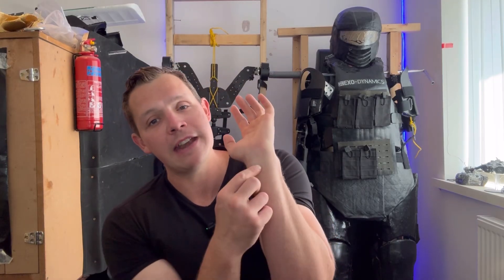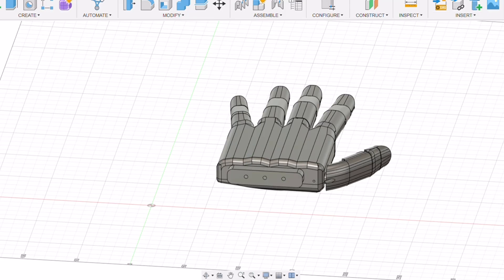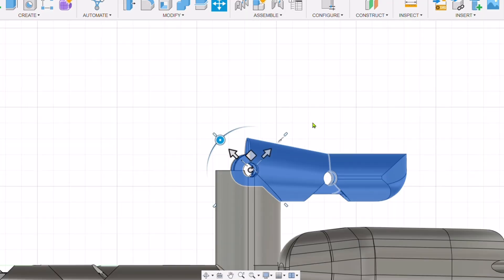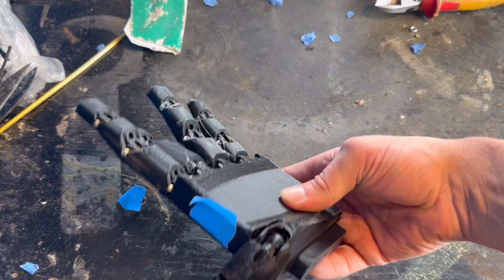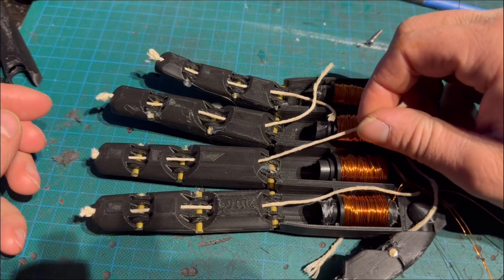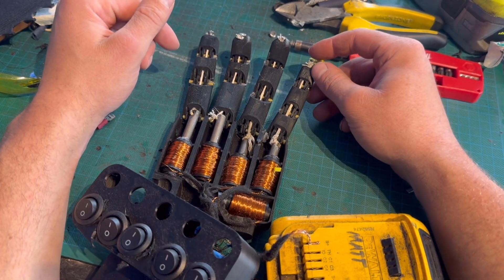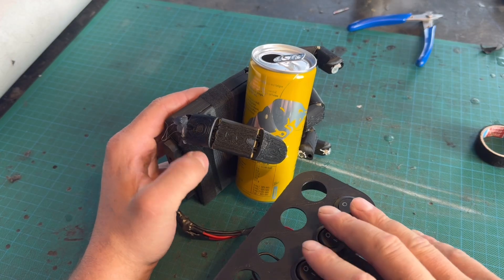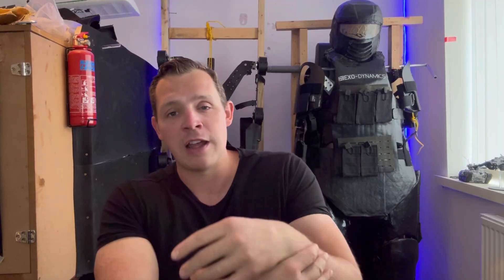How My First Experiment Making a FAST, cheap robotic hand went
Mk1 robotic hand for the new robot project